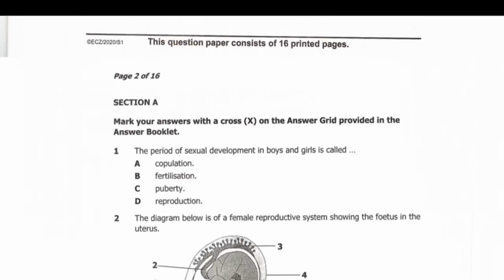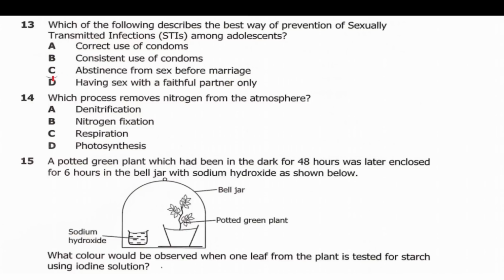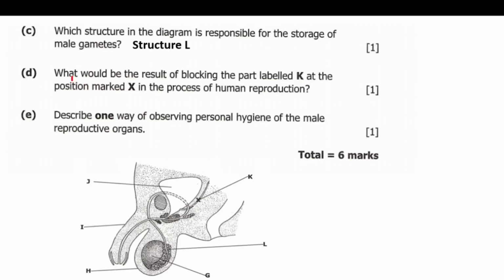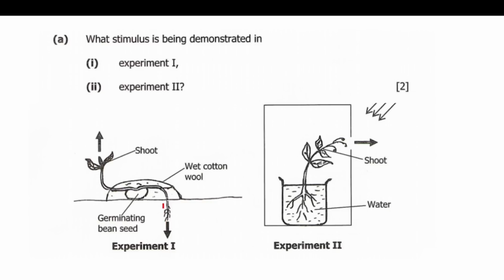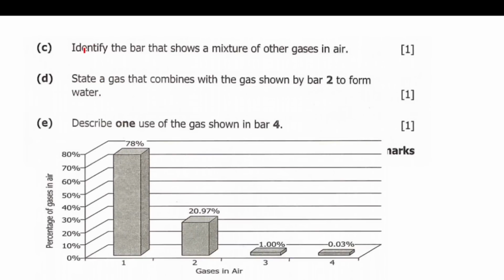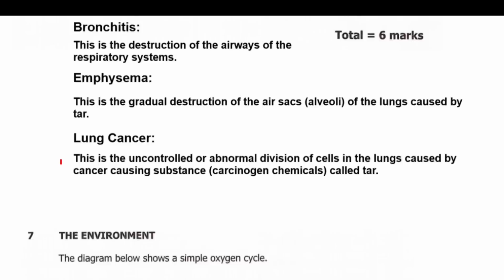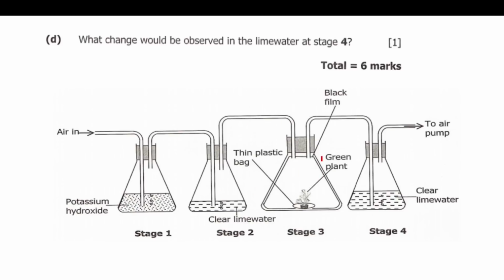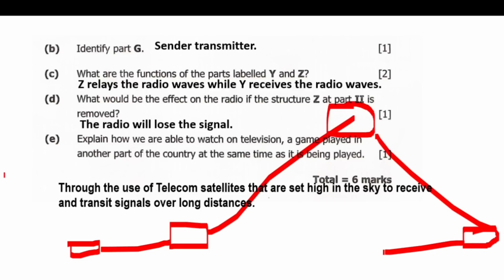Integrated Science paper 1 2020 for Internals || ecz past papers grade 9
In this video, am going to revise with you Integrated Science paper 1.